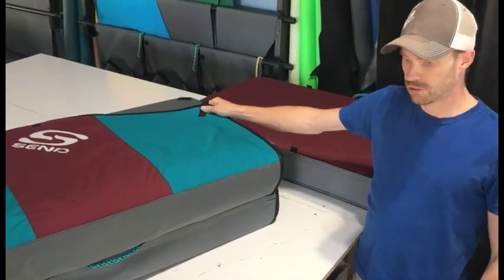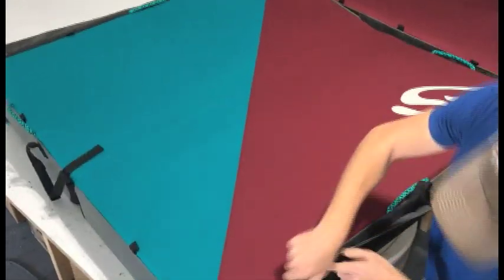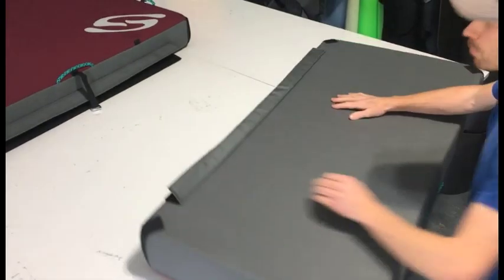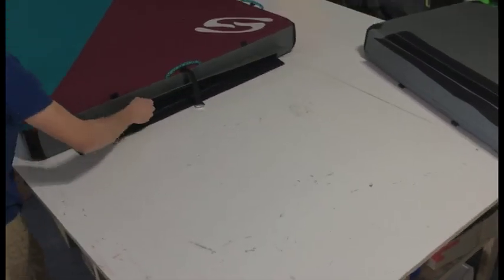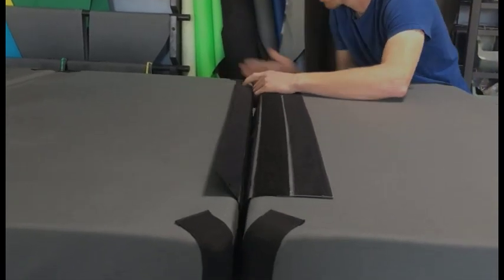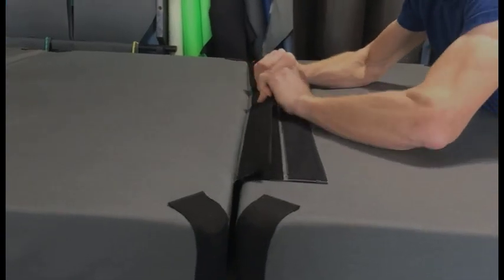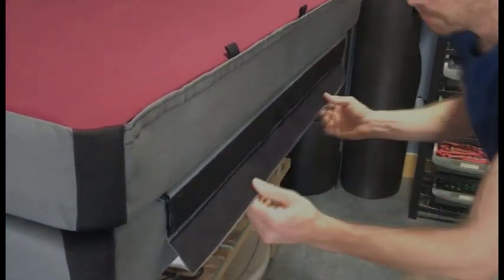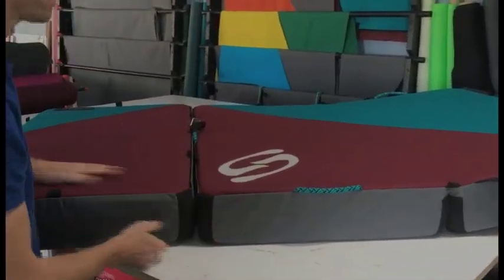Send - How to Connect Add A Pad on 3x4 or 4x4 PRO Crash Pad